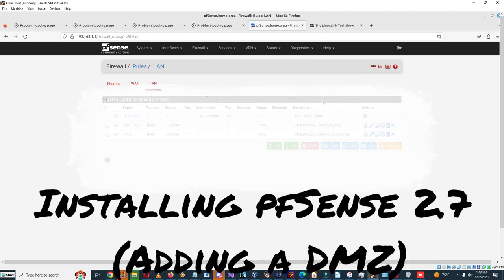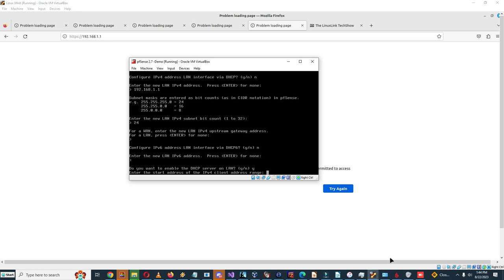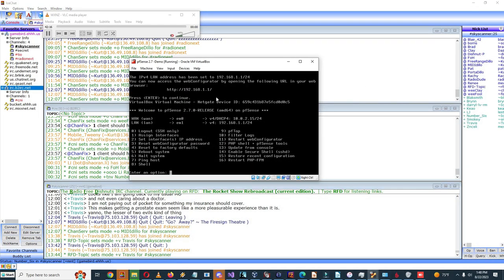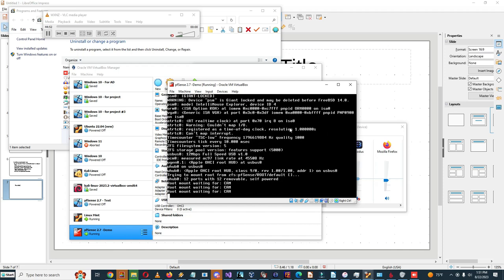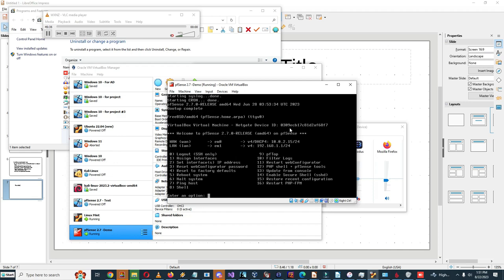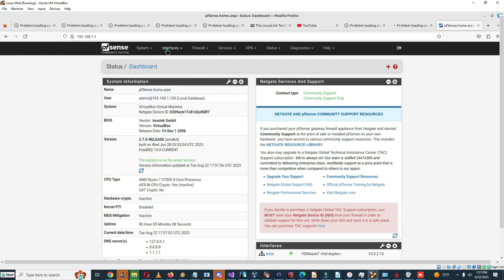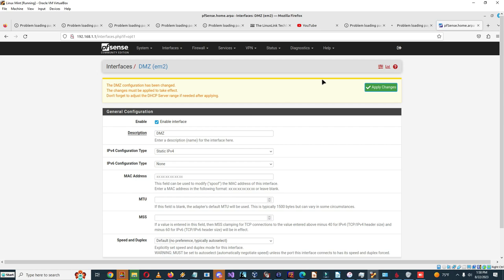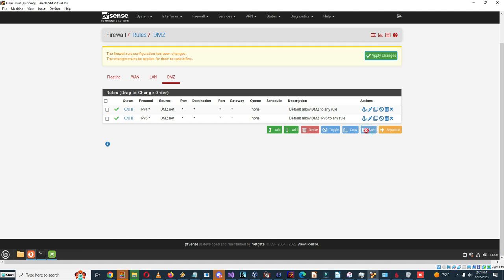pfSense 2.7: Adding a DMZ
In this video, I add a DMZ to Virtual Box, add a new network interface in my pfSense VM, and configure it and add firewall rules to it.